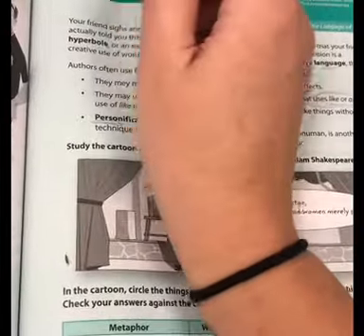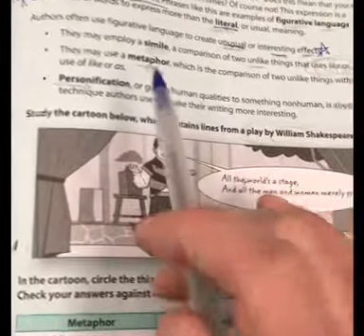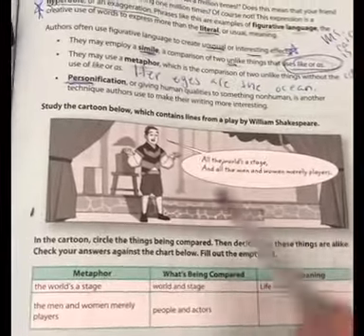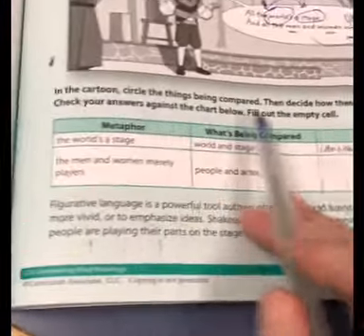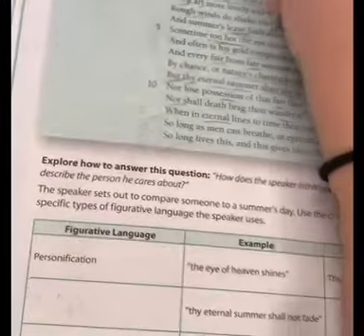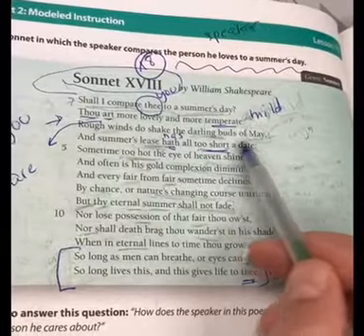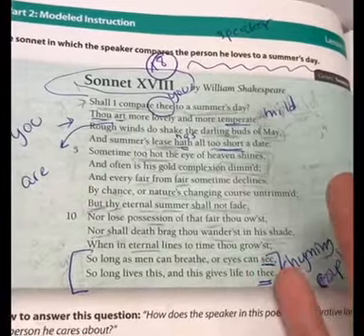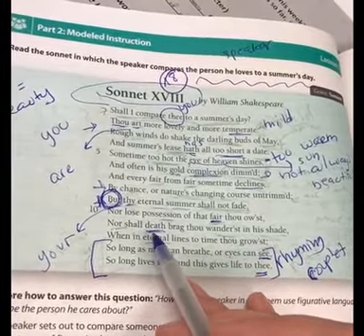Lesson 15- Part 1